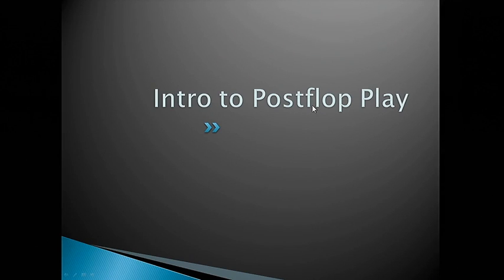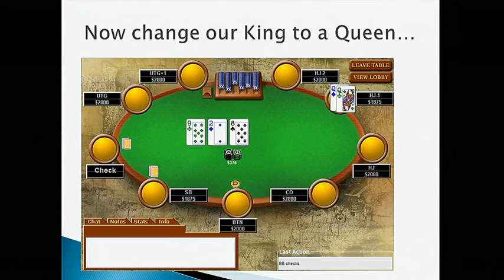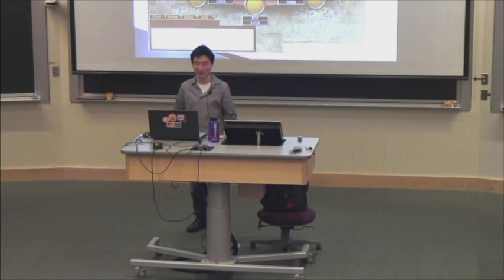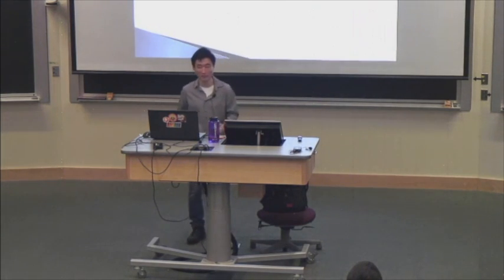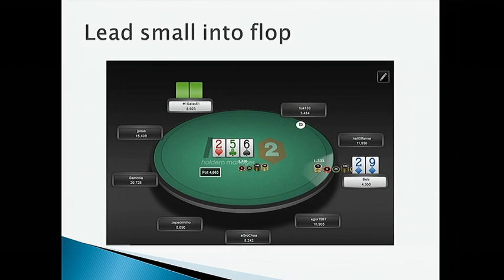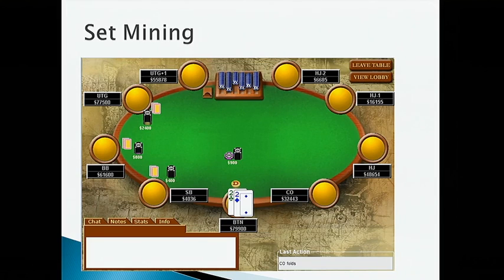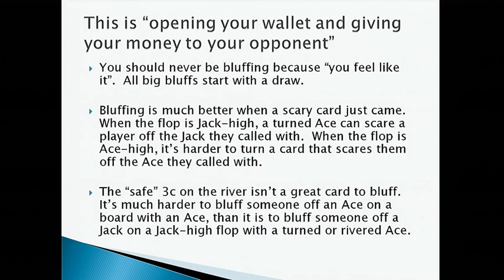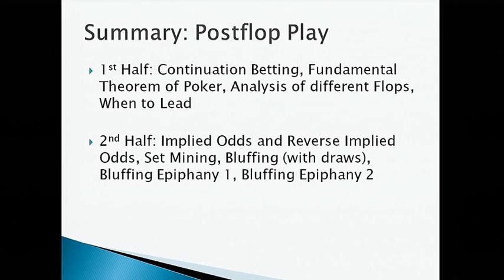2. Introduction to Postflop Play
MIT 15.S50 How to Win at Texas Hold 'Em, January IAP 2016
Instructor: Will Ma

The details and strategies of postflop play are covered in this video.